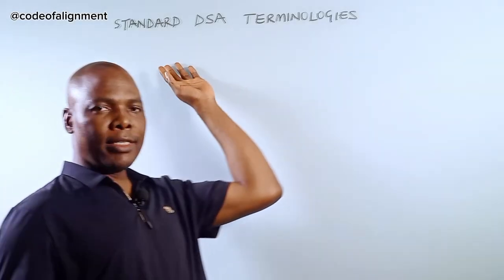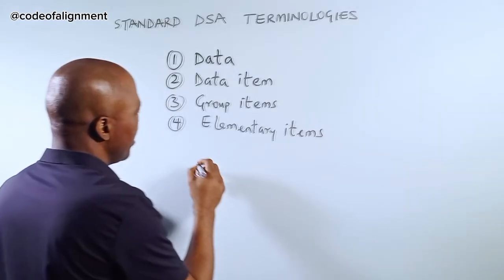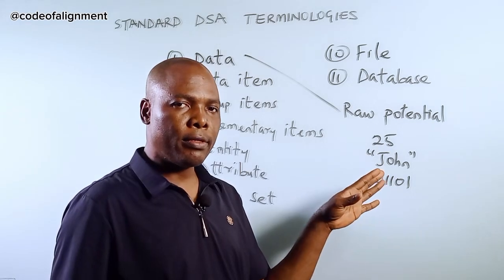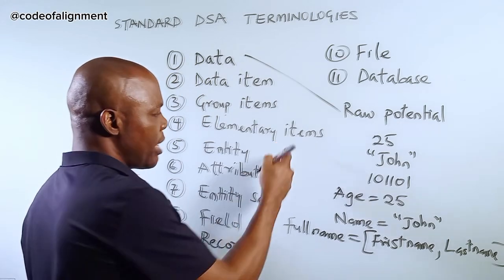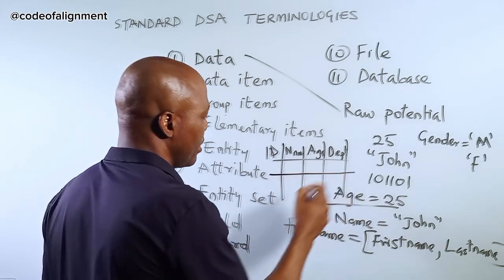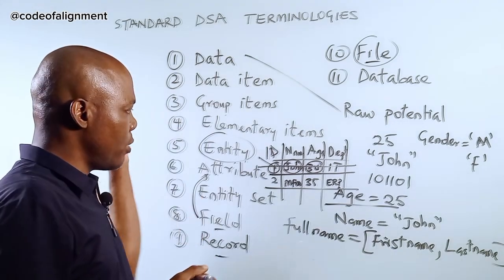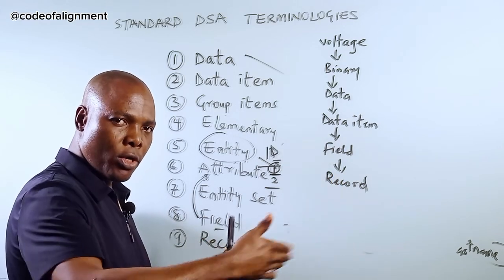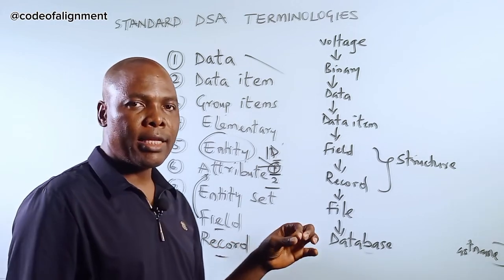Standard DSA terminologies